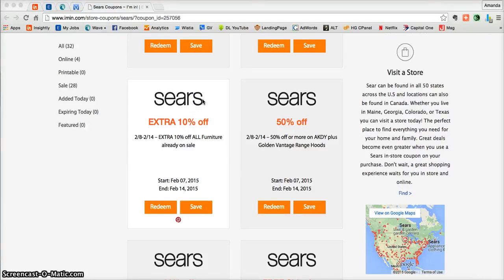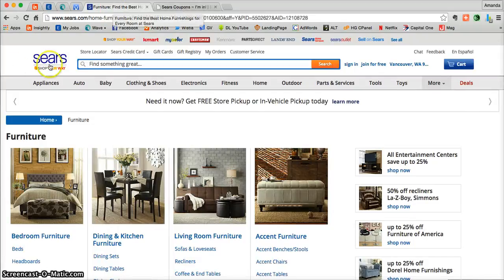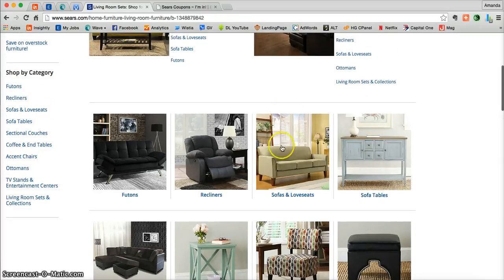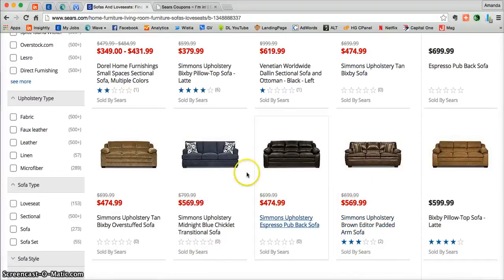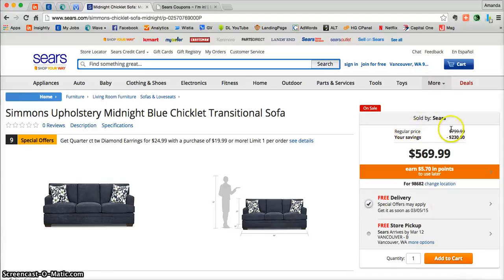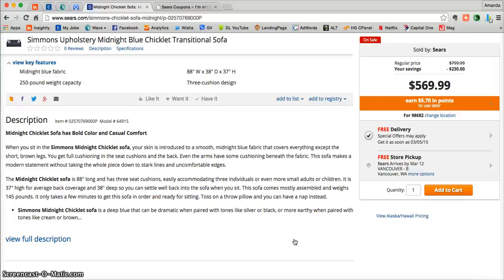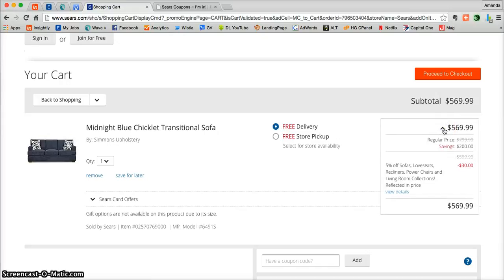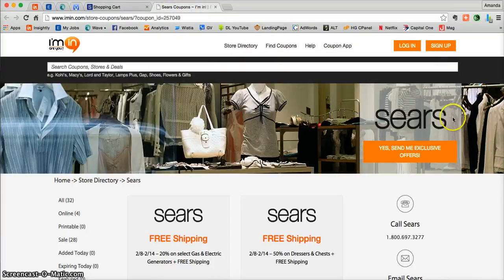Sears Coupons verification by I’m in! for 7/23/15